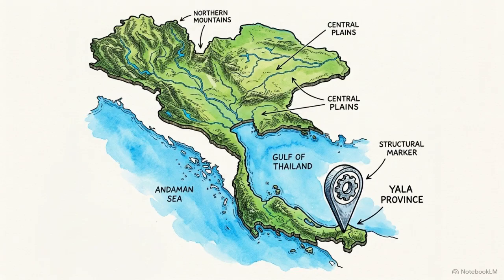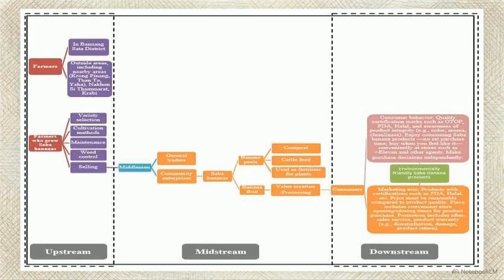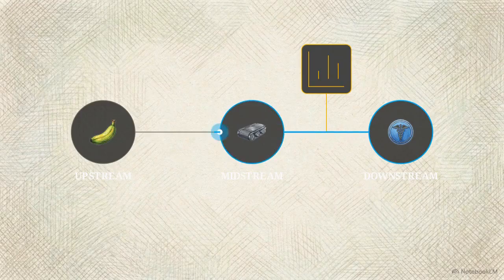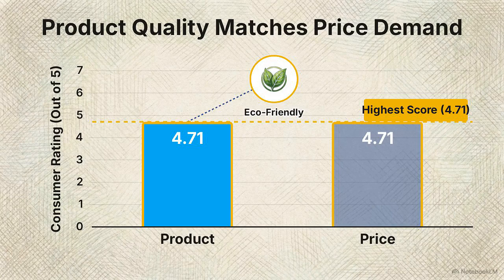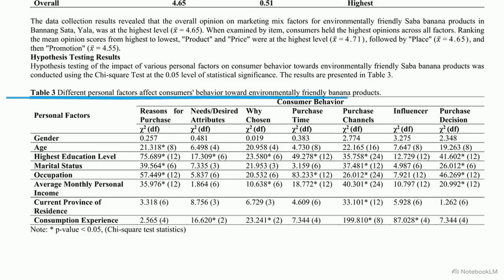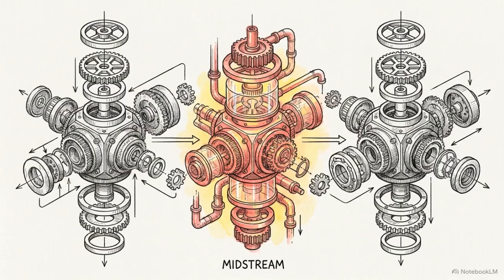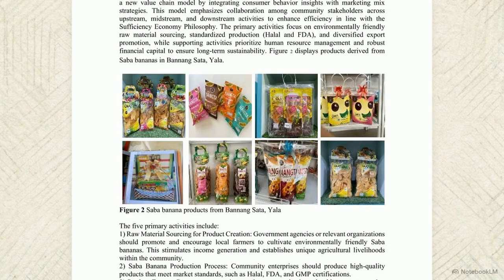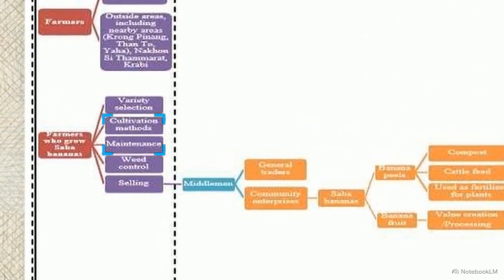Thai GI Saba Banana: Value Chain & Consumer Insights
Explore how value chain optimization and consumer behavior insights elevate Thai GI Saba banana products for sustainable grassroots economic growth.

ทำความเข้าใจพฤติกรรมผู้บริโภคและห่วงโซ่คุณค่า เพื่อยกระดับกล้วยหิน GI ไทยสู่การพัฒนาเศรษฐกิจฐานรากอย่างยั่งยืน

Source: Lekhawichit, S. (2026). Strategic Value Chain Optimization and Consumer Acceptance of Thai GI Saba Banana Products. Asian Administration and Management Review, 9(1), Article 6.